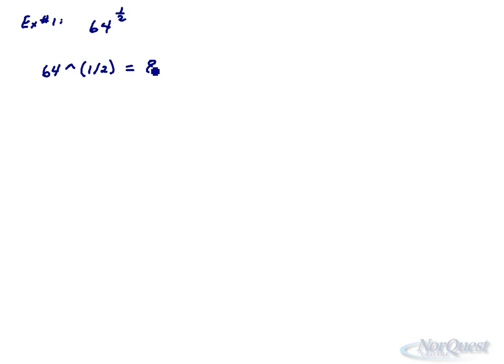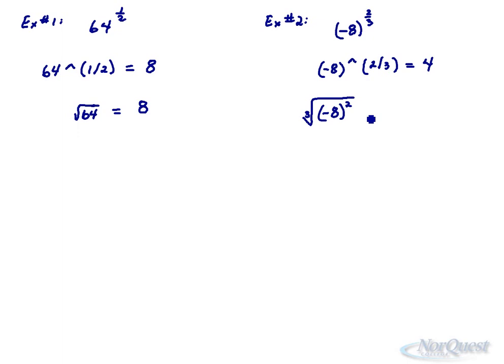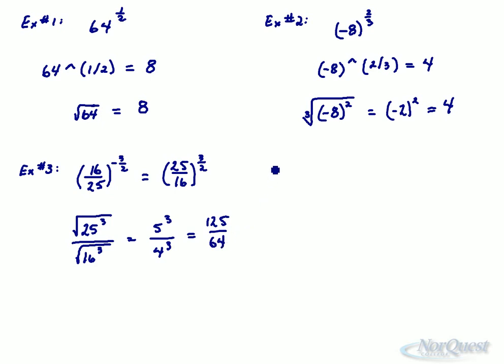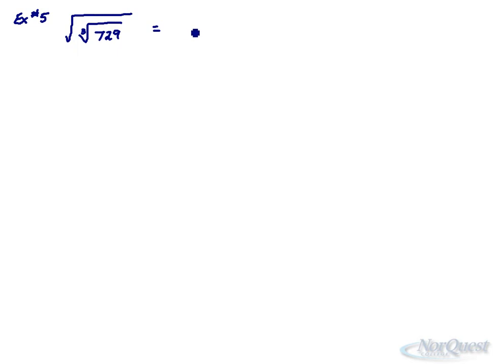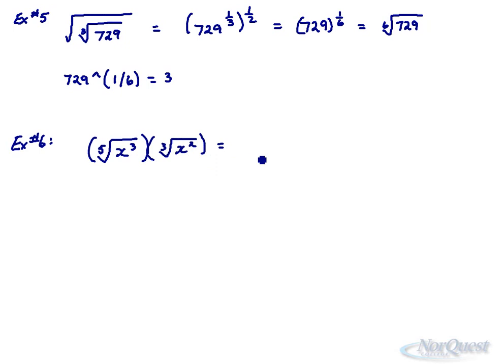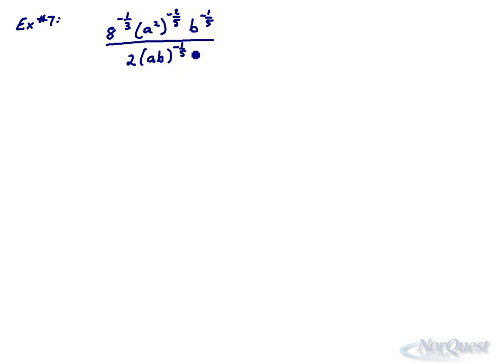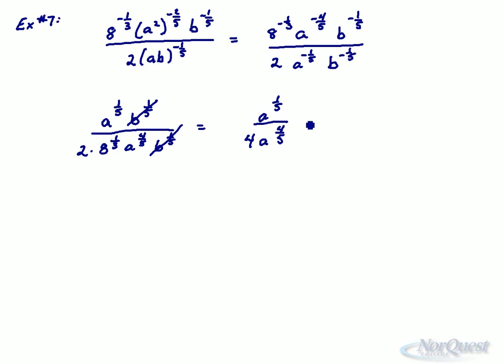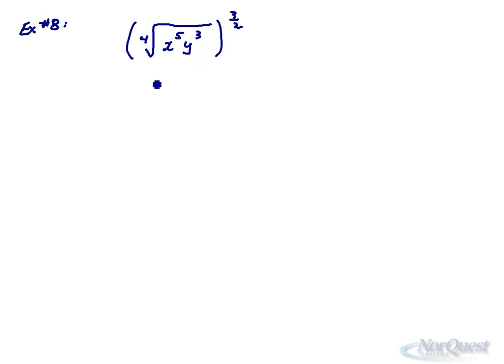Math Review: Rational Exponents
Overview of simplifying rational exponents